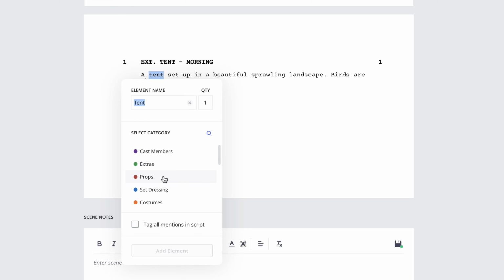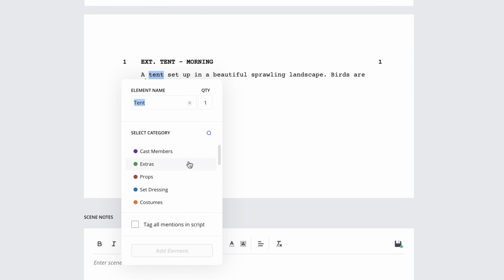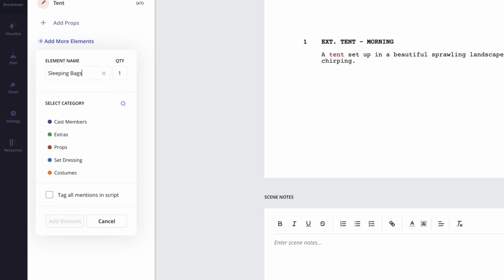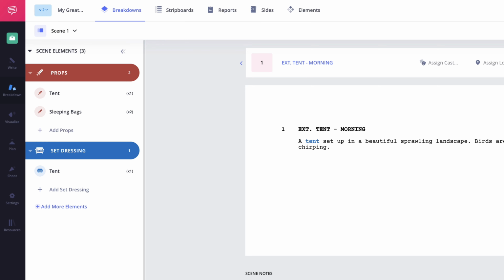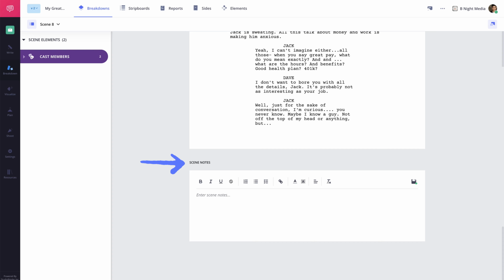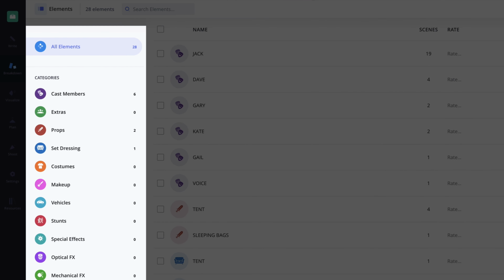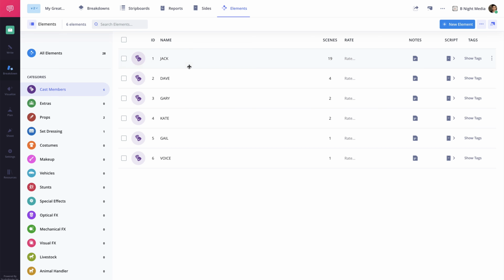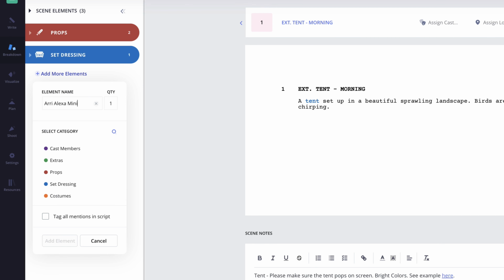How to Tag Elements in a Script Breakdown | Script Breakdown Tutorial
How to Tag Elements in a Script Breakdown — In this script breakdown tutorial series, we will cover every step of the process. In this episode, we explain the main task in a script breakdown — tagging elements.

SCRIPT BREAKDOWN TUTORIAL — HOW TO TAG ELEMENTS IN A SCRIPT BREAKDOWN

This is an ongoing script breakdown tutorial series, where we walk through the entire process step by step. In this episode, we continue with the primary process in any script breakdown — tagging elements.

An element in a script breakdown is anything that needs to be marked and prepped for the shoot. This includes cast, locations, props, extras, equipment, costumes — anything and everything that needs to be ready and available for production.

In StudioBinder, the tagging process is a cinch. When you’re in the script breakdown feature, simply click the word in the script you want to tag. Then a window pops up, and you can assign to one of the pre-set element categories or create a new category. The 1st AD is typically responsible for this, but department heads can also contribute to the script breakdown to ensure nothing is overlooked.

The script breakdown is one of the most important processes in pre-production that can help ensure a smooth, efficient, and thorough production down the line. Breaking down a script is a subtle art in itself, but we’re here to help guide you through it.